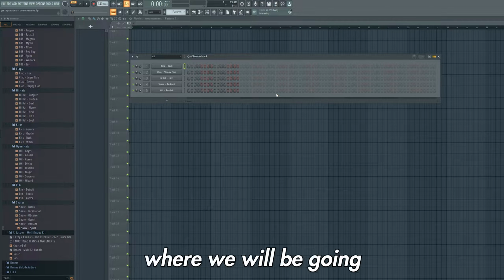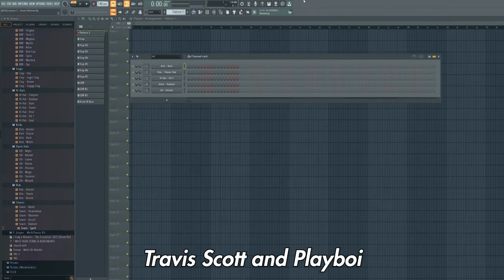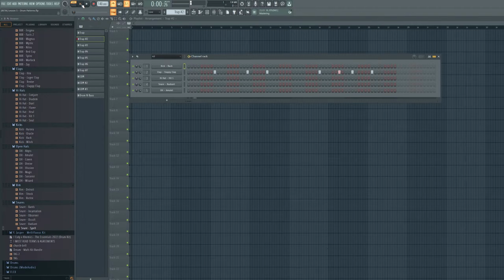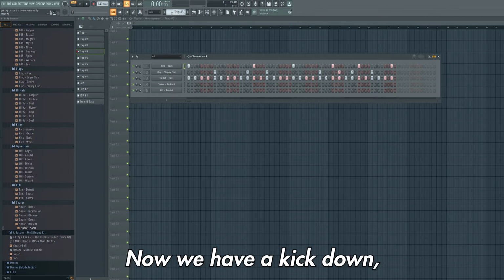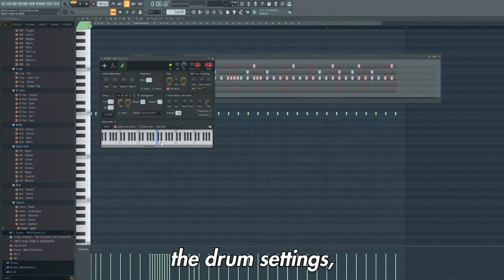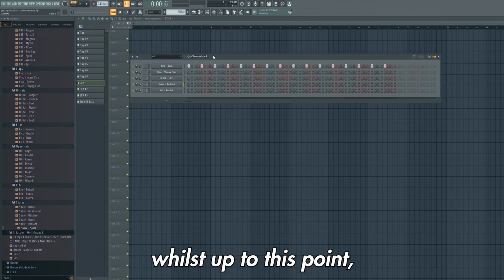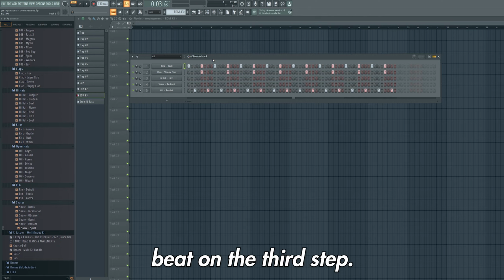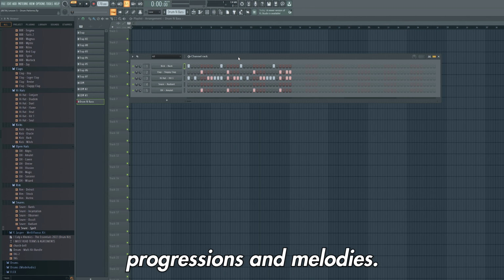FL Studio Music Production Course: Mastering Drum Patterns (Lesson 5)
Welcome to Lesson 5 of the FL Studio Music Production Course! 🎧 In this lesson, we will be exploring different drum rhythms and patterns commonly used in popular music. Building on our previous lessons, we'll discuss how to program drums effectively and understand the characteristics of various genres.

What You'll Learn:

The essential components of trap drum patterns, including kick drums, snares, claps, and hi-hats.
The significance of tempo and how it influences your drum programming.
The foundational 4-on-the-floor pattern used in electronic dance music.
Key differences in drum patterns across genres, including hip-hop, trap, and drum and bass.
Why This Matters: Understanding how to create effective drum patterns is crucial for producing professional-sounding music. By the end of this lesson, you will have the tools and knowledge to develop your unique drum rhythms and elevate your music production skills.